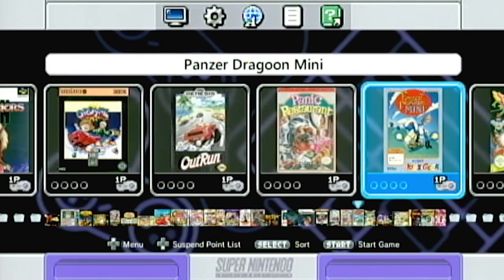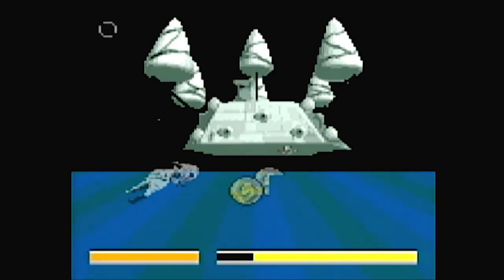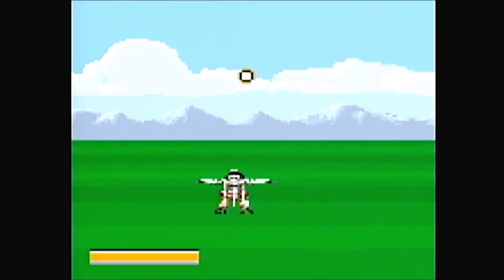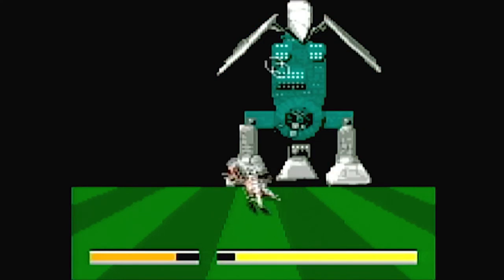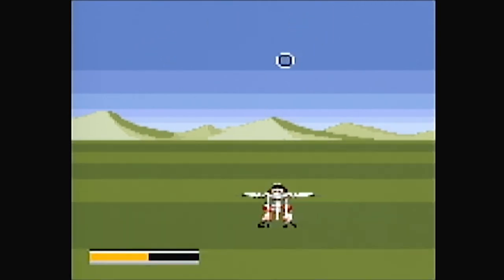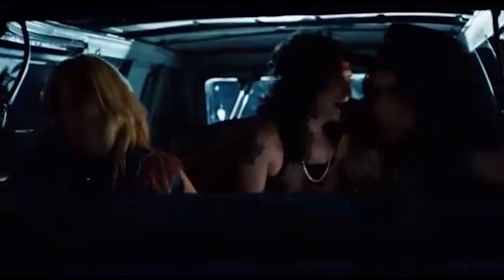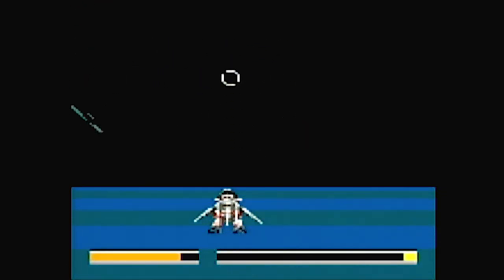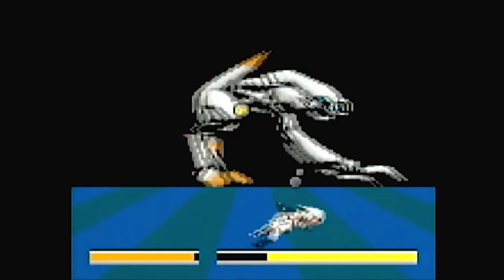Panzer Dragoon Mini [Game Gear] - King Crew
Panzer Dragoon games - all great, classic games.  Panzer Dragoon and Panzer Dragoon Zwei were amazing rail shooters on the Sega Saturn (like Star Fox).  Panzer Dragoon Saga is known for being expensive, but it's also known for being an incredible RPG rivaling some of the best RPGs of the era.  Panzer Dragoon Orta was a great rail shooter on the original Xbox.  So... how did they fit it on the Game Gear? And as part of the Japanese "Kids Gear" series? I'm not hopeful, but I am curious. Let's check it out.

Like our page on Facebook for behind the scenes show info